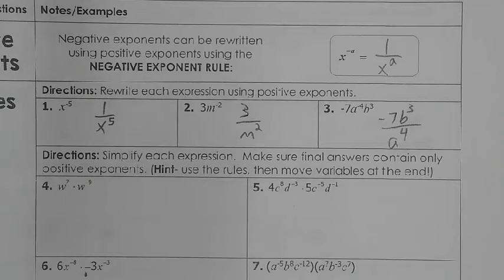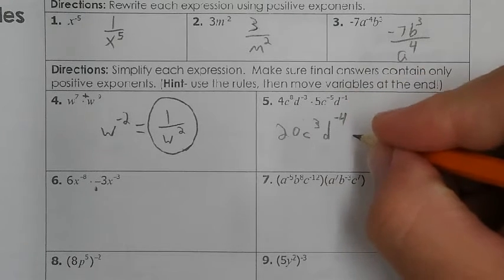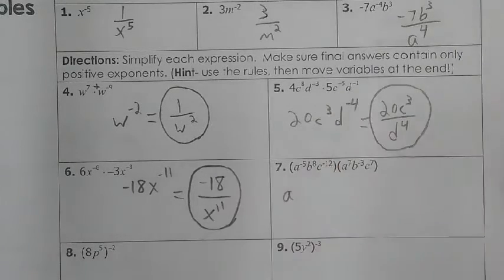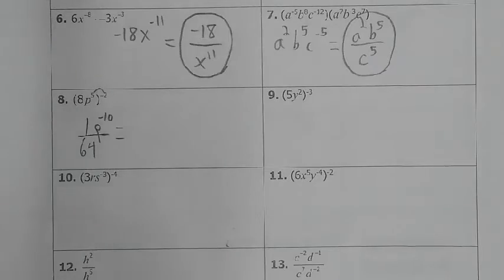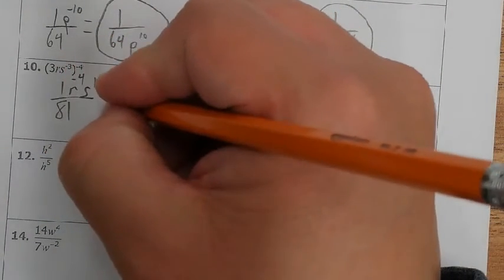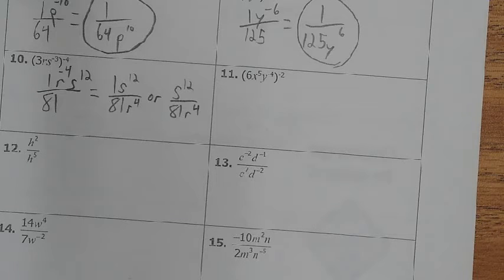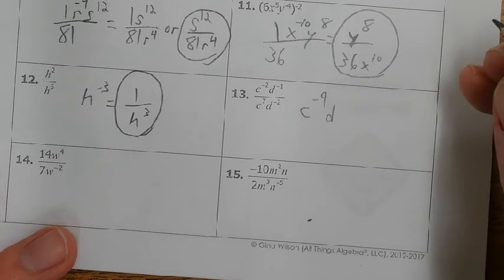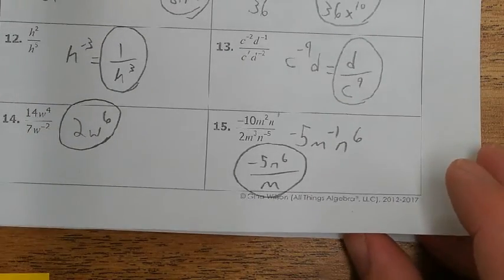Notes on Negative Exponents